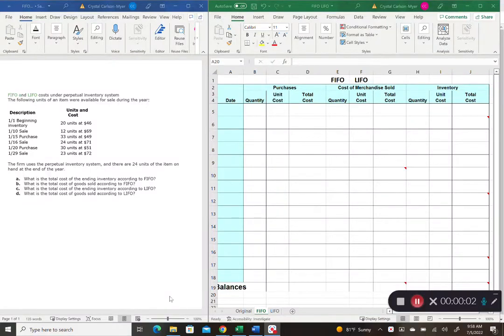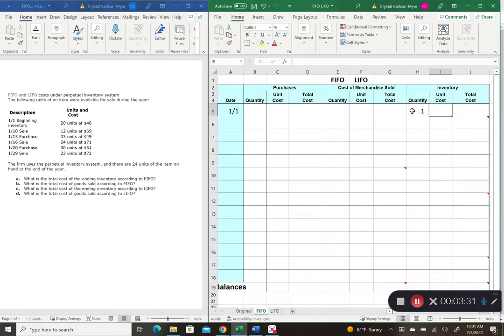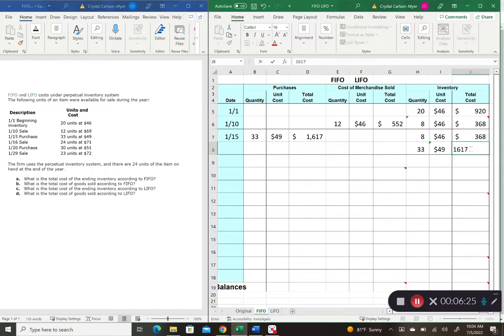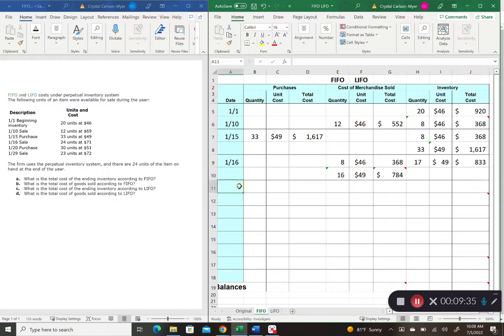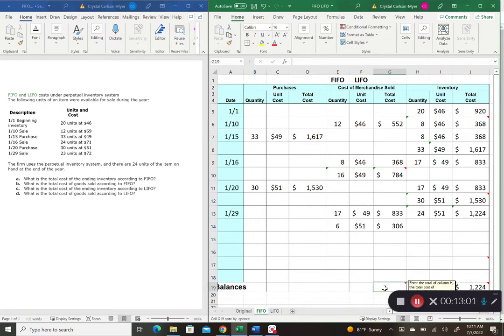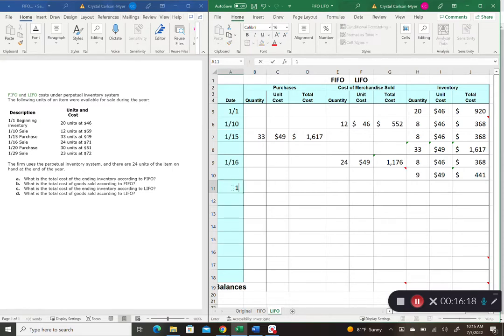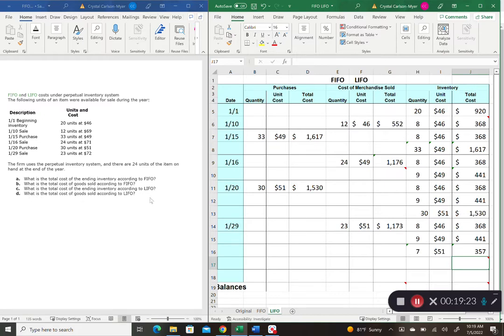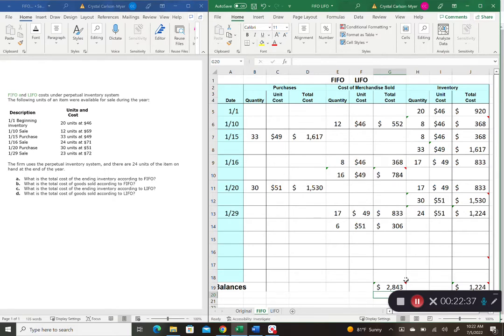FIFO and LIFO for Perpetual Inventory System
This video covers how to get the ending inventory values under the FIFO and LIFO methods using a perpetual inventory system